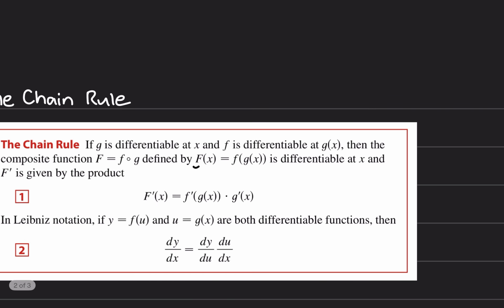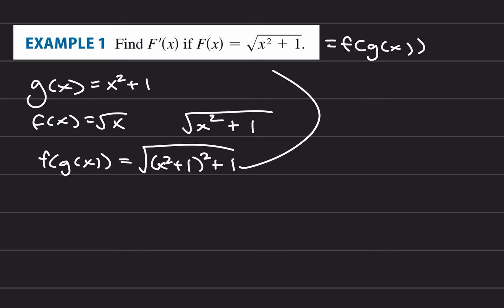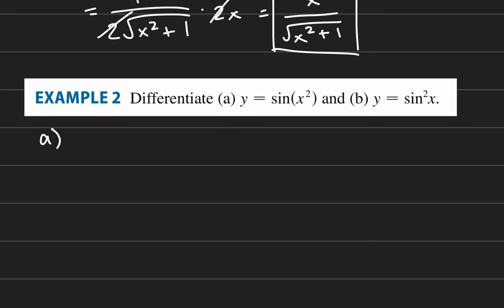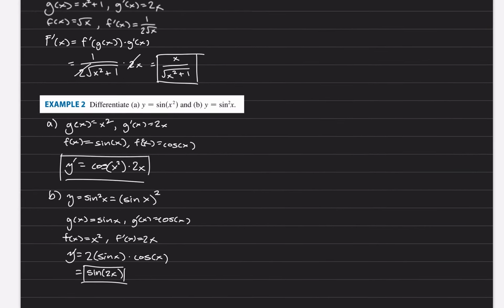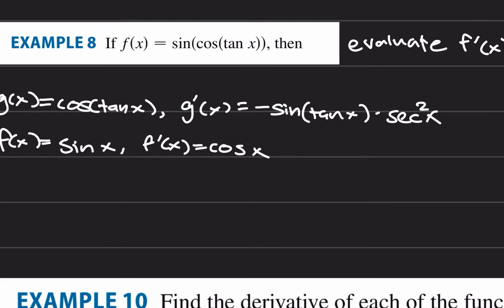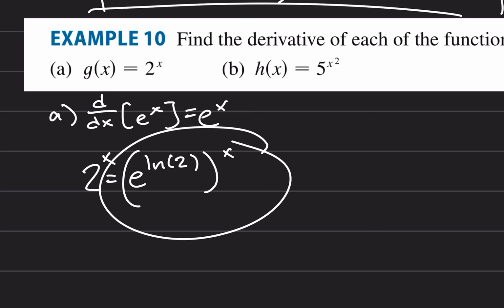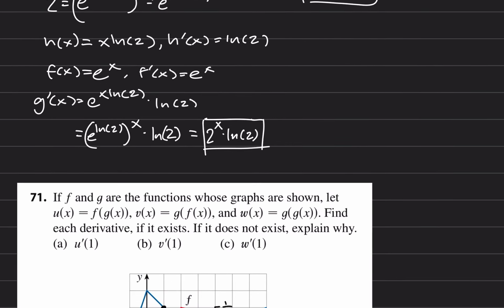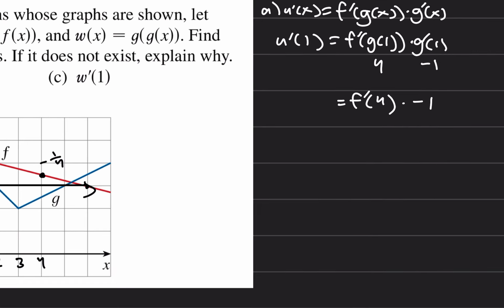The CHAIN Rule | Calculus 1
This video is an introduction to the chain rule, which allows us to differentiate an even wider variety of functions.